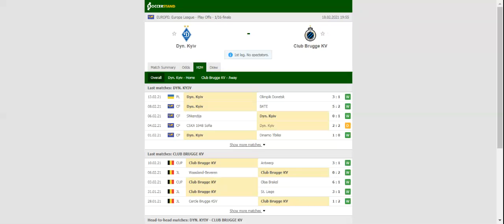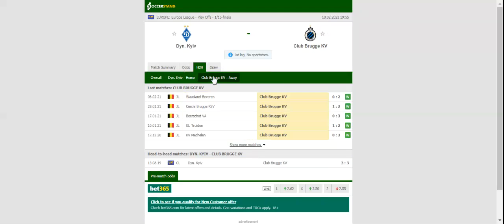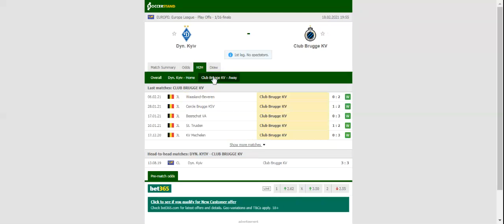DYNAMO KYIV VS CLUB BRUGGE PREDICTION & BETTING TIPS - 18/02/2021